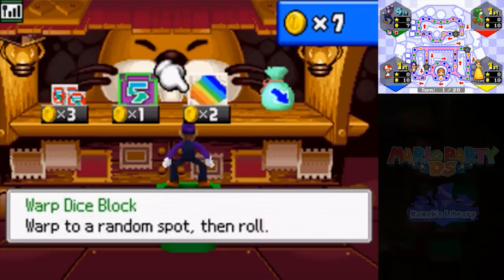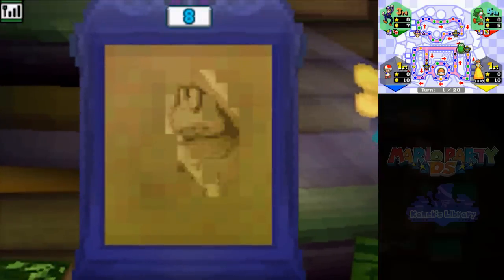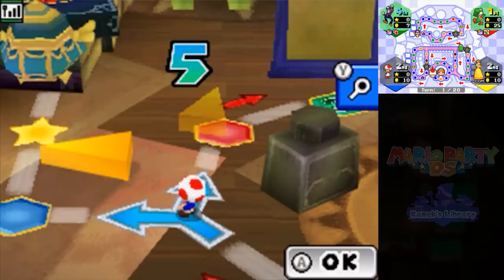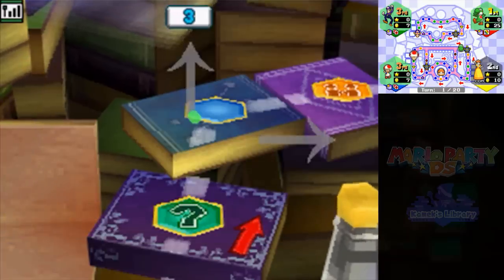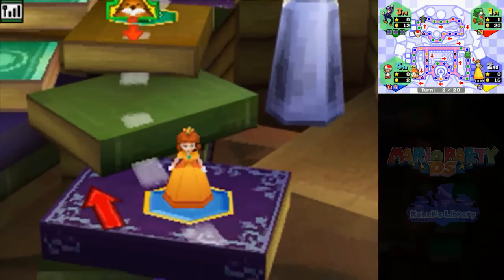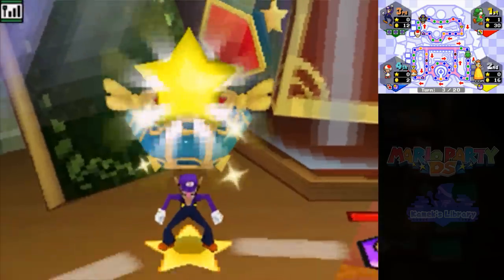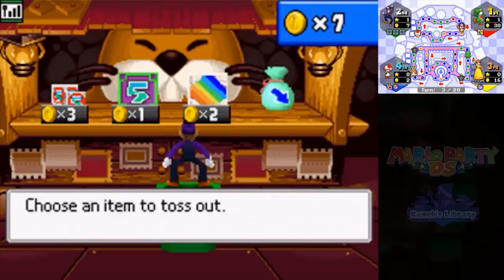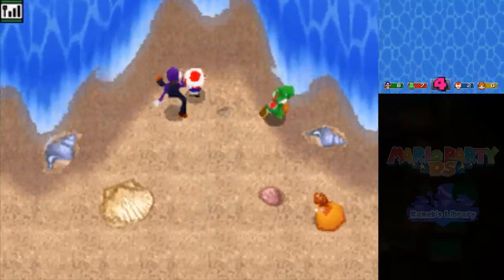Mario Party DS - Kamek's Library - Episode 1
Is the Daisy Curse real? Let's find out!